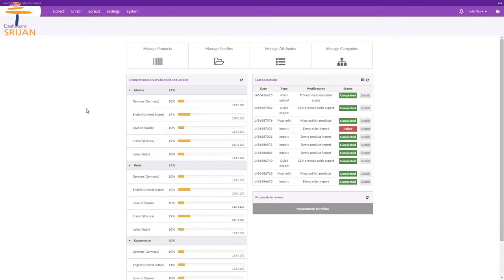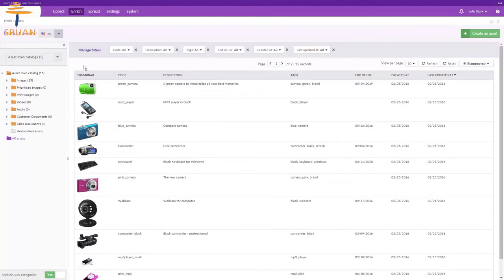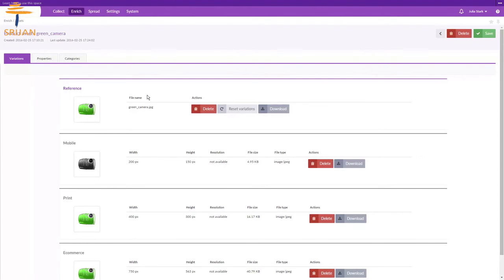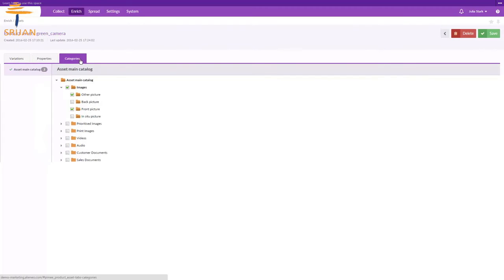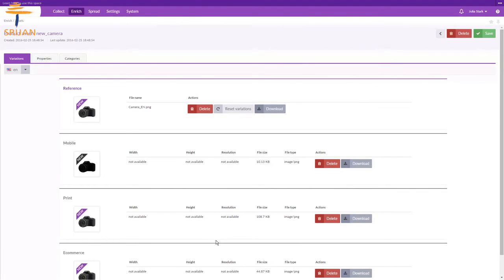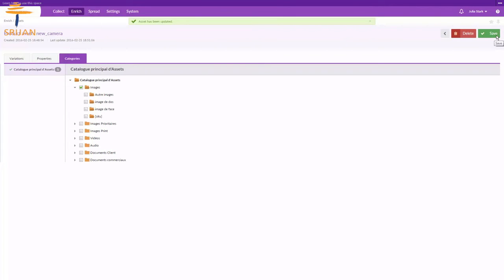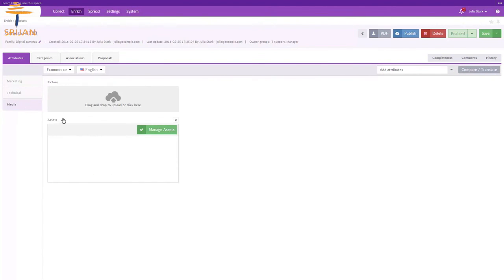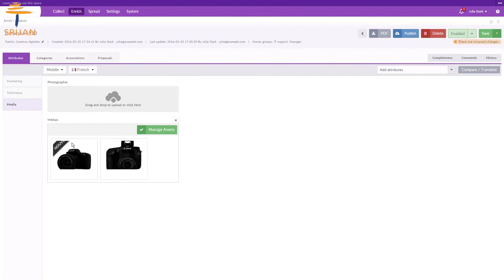How to Manage Your Product Assets in Akeneo PIM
PAM  is an  integrated part of the PIM to help you manage your assets independently from the products allowing you to classify assets, automate actions to edit them and create some rules. You can even enforce user  permissions on these categories.